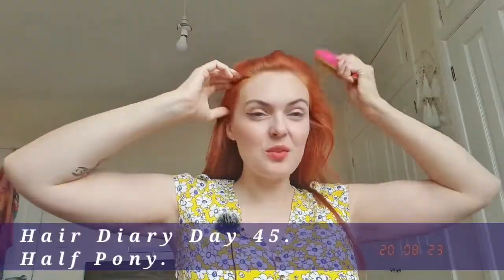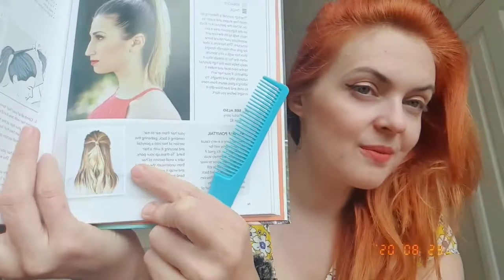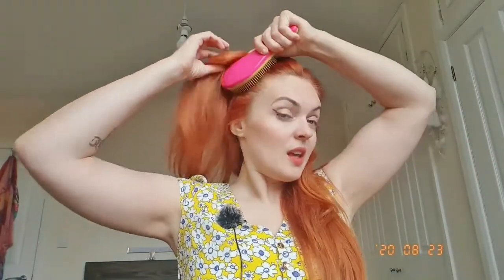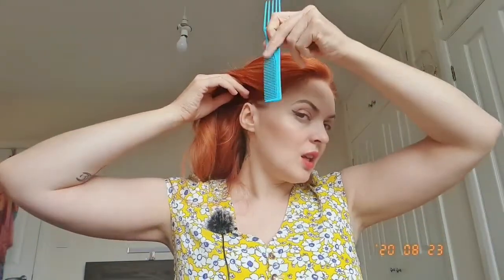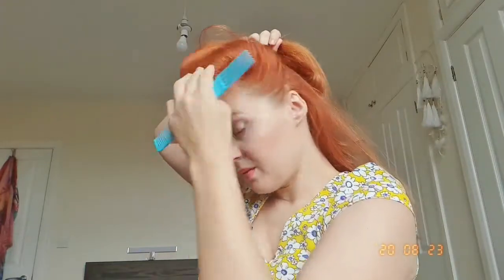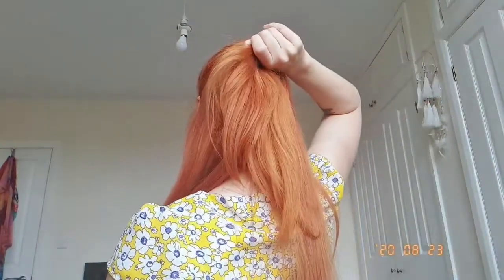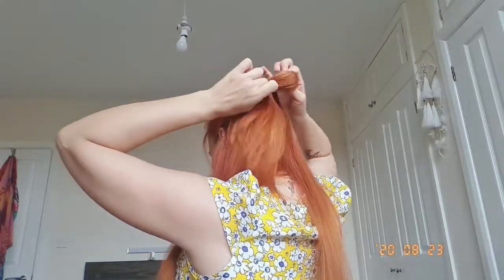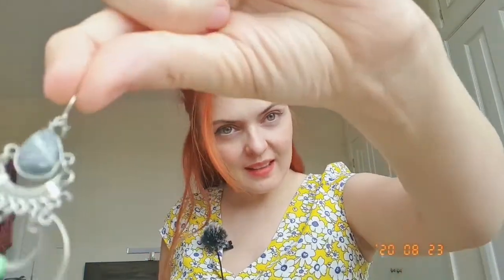Hair Diary Day 46. Half Ponytail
[Mood Diary Day Continues 146].
The hairstyle of the day: Half Ponytail

It is what it is. Feeling both exited and nervous today.

Ruta Ka
Become Friends With Your Emotions
Re-Empowerment Coach